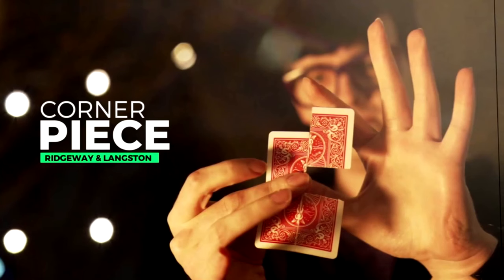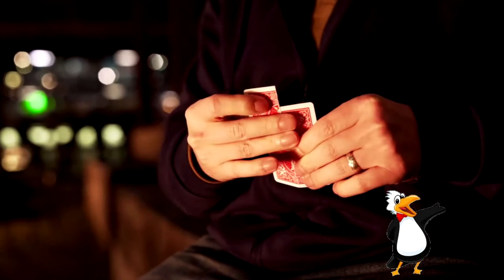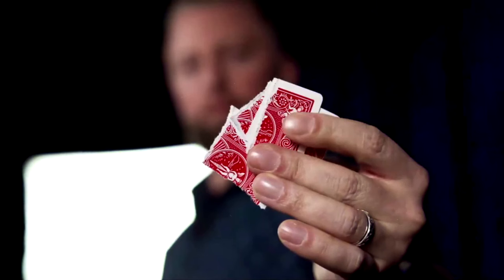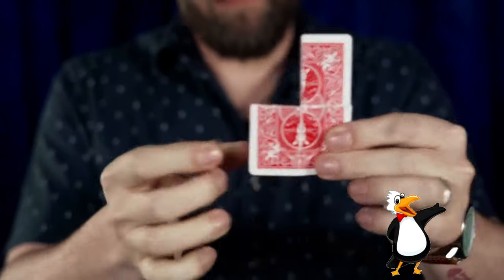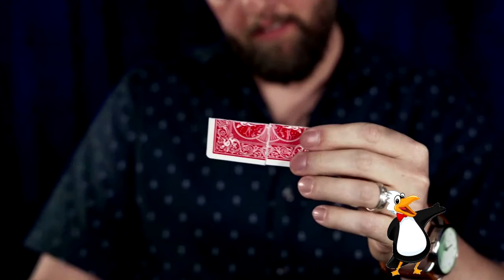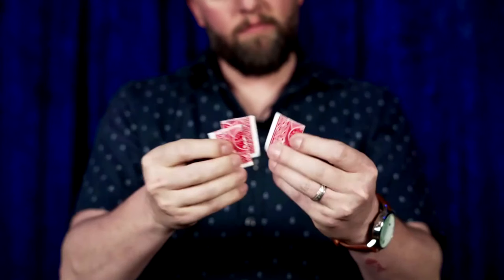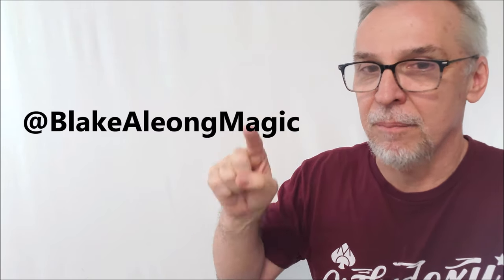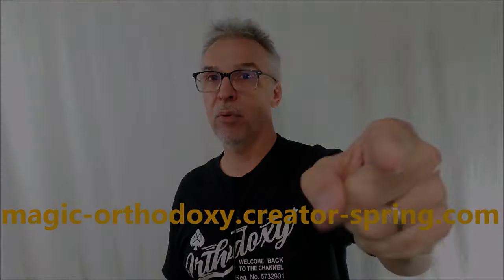Magic Review - Corner Piece by Steve Langston & Sean Ridgeway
Magic Tricks
Best Magic
Easy Magic
Learn Magic